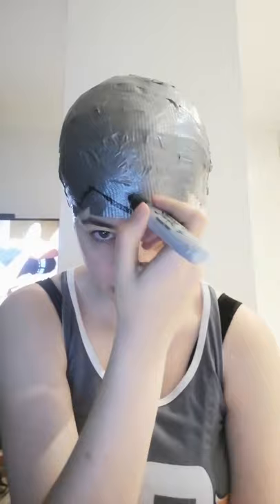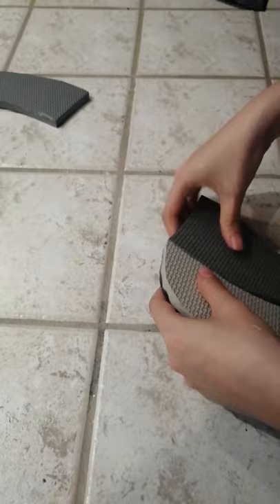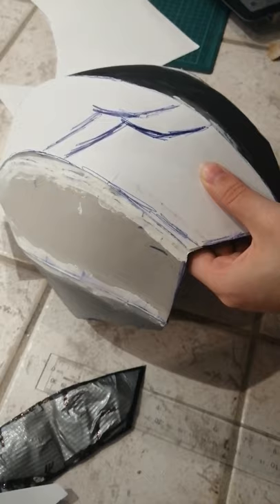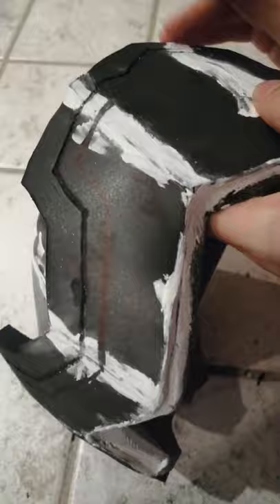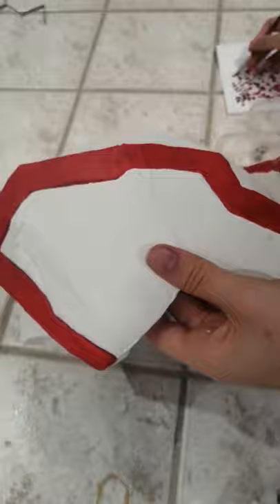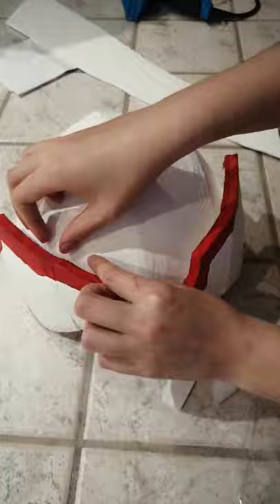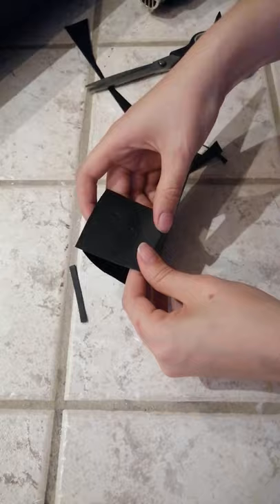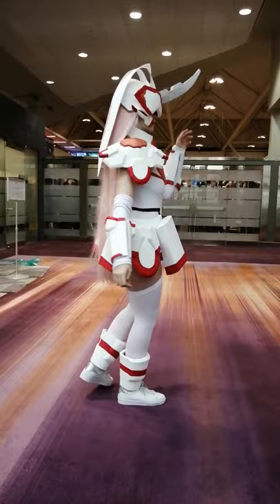Zero Two Helmet Tutorial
Hey again !
So here is a new timelapse/tutorial of how I did my Zero Two helmet!
I hope you like it or find it useful! and if you are planning to do a helmet this could hep you !
The materials I used were:
*EVA foam, mine was for the floor mats that you can find on homedepot or canadian tire.
*Conctact Cement
*Paints
*Velcro for the attachments since I want to make it easy to pack? kind of?
*JazzyFrenchy
*HappyRock
*HipJazz
*RetroSoul
*Energy